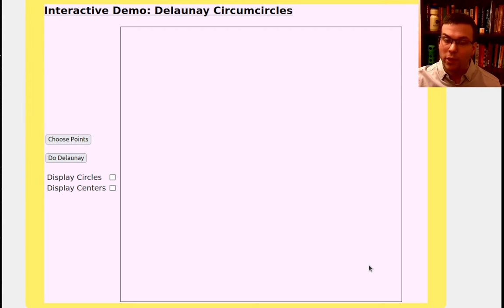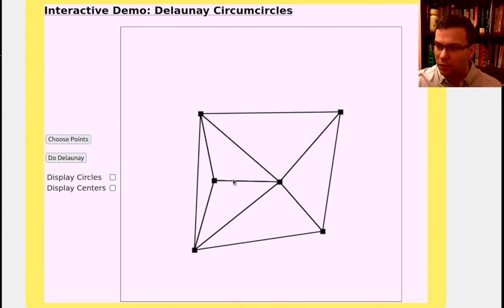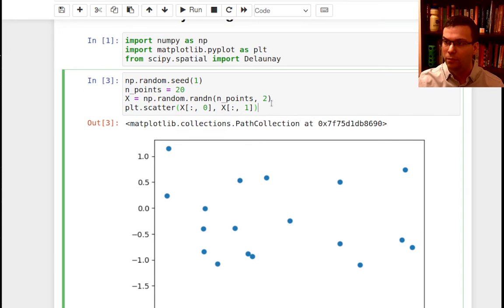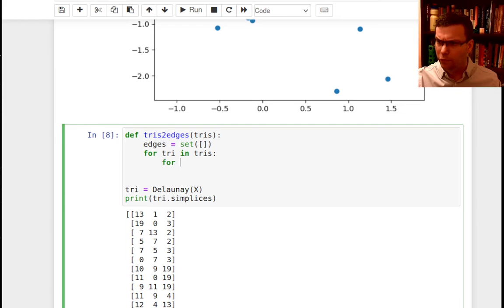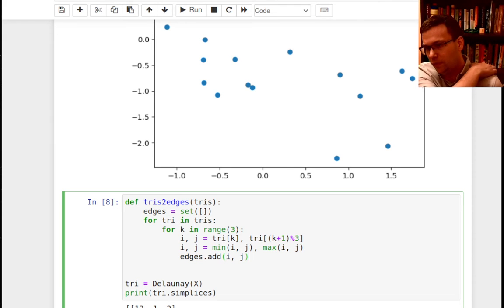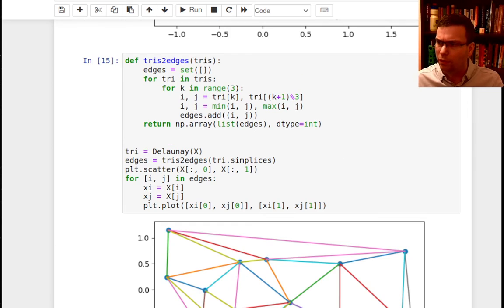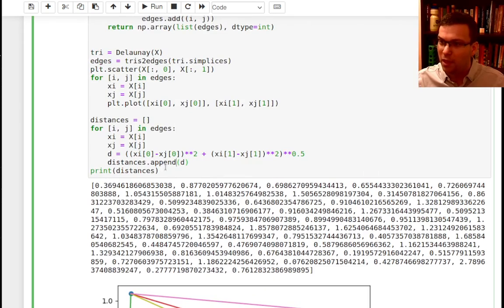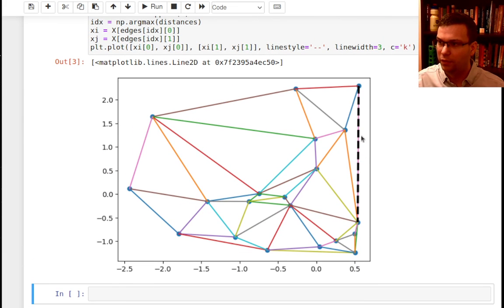CS 271: Delaunay Triangulations in Scipy